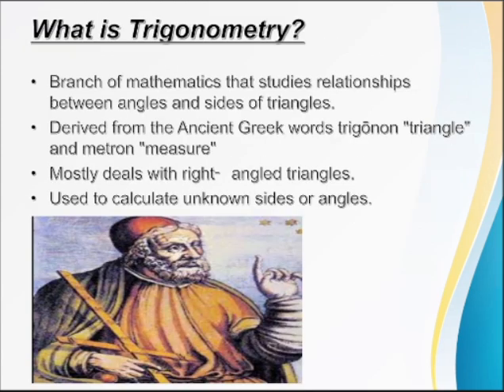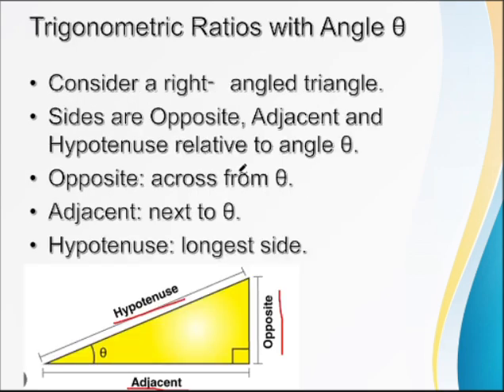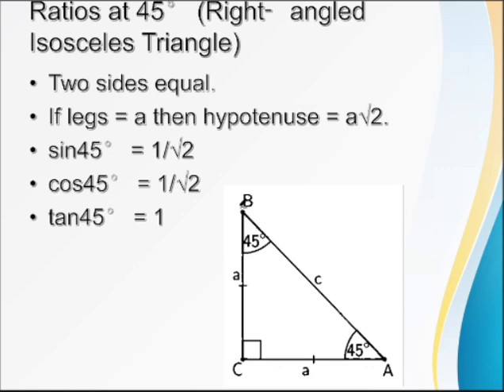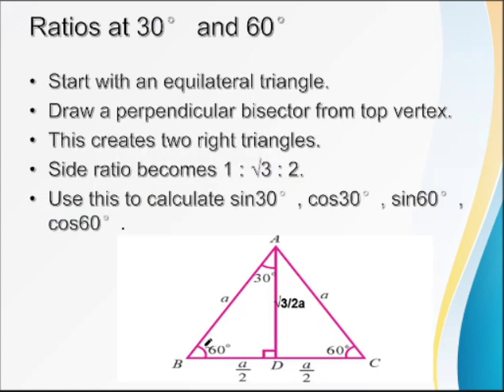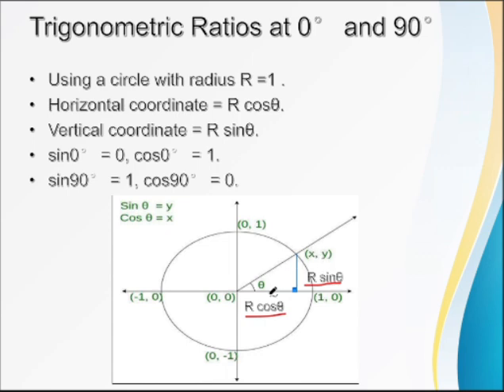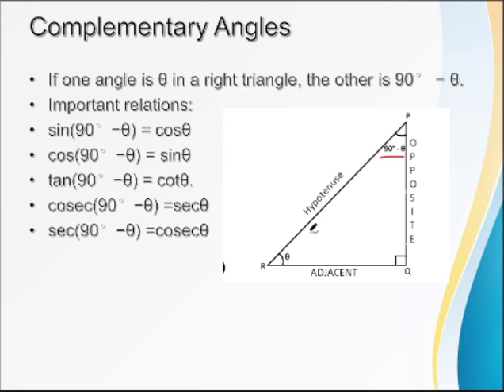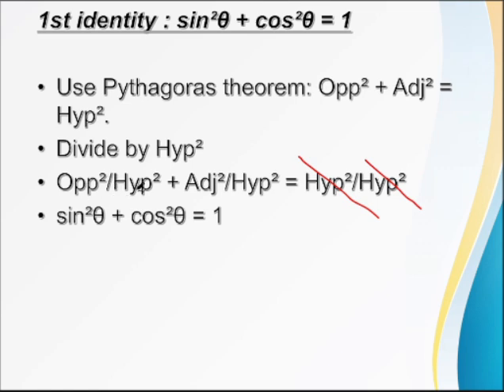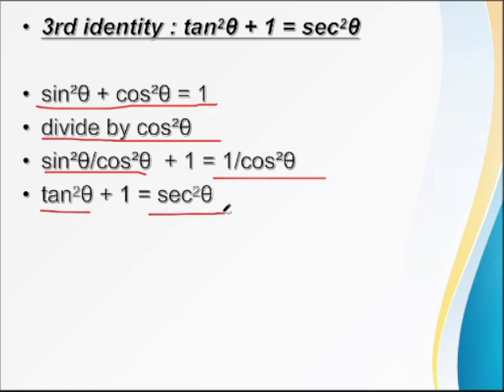Class 10 Trigonometry Full Chapter in 14 Minutes 🔥 | Basic Trigonometry Explained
In this video, I have explained Basic Trigonometry for Class 10 in a simple and easy way.

📚 Topics Covered:
• Trigonometric Ratios
• Trigonometric Ratios of Particular Angles (0°, 30°, 45°, 60°, 90°)

This video is perfect for Class 10 CBSE students who want to understand trigonometry quickly and clearly.